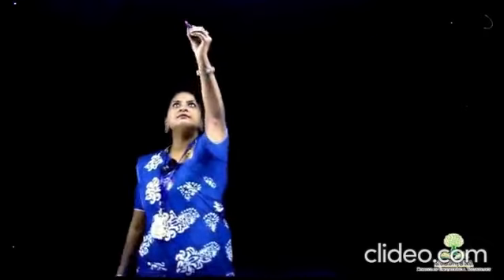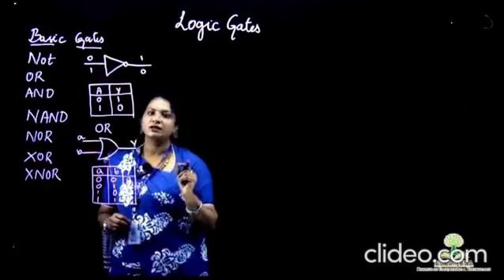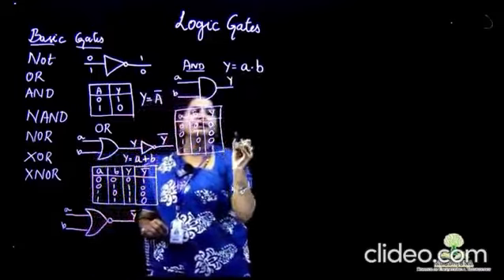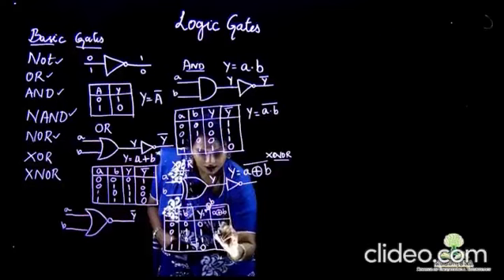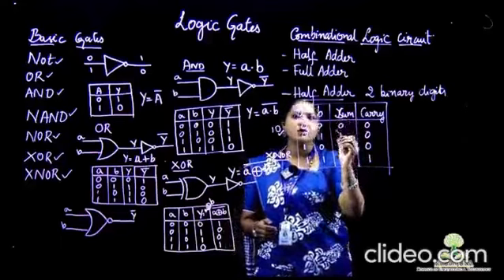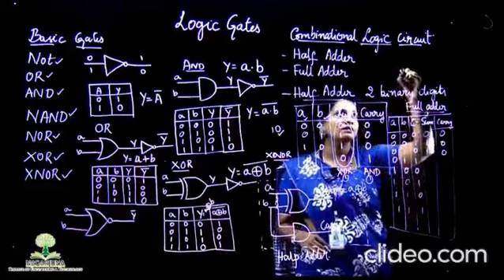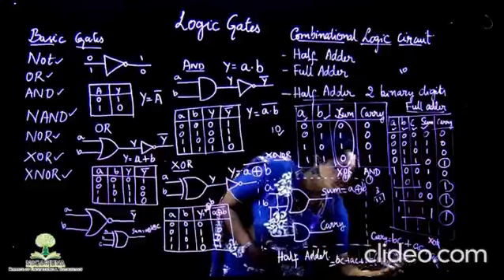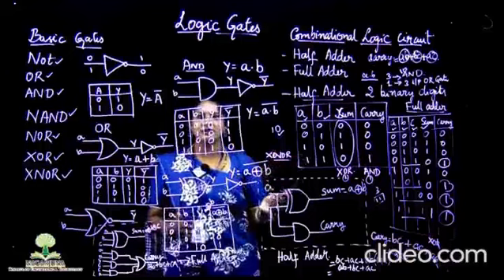LOGIC GATES AND COMBINATIONAL LOGIC CIRCUITS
by Mrs. Rashmi G.P
Assistant Professor
ECE,NCET,BANGALORE